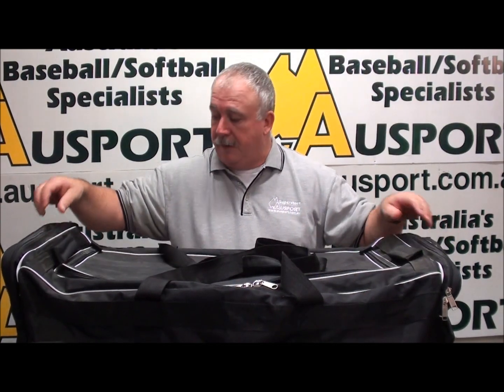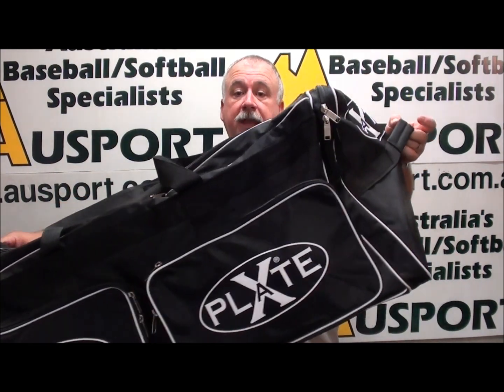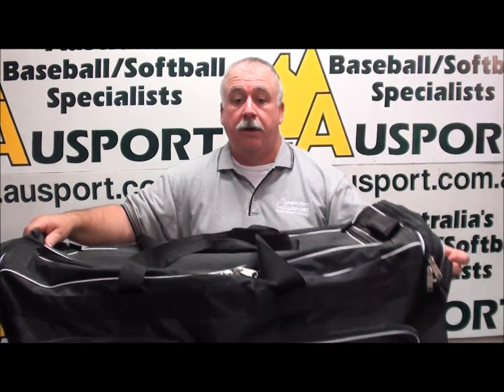X Plate Pro Tuff Monster Three Wheeler Team Kit Bag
Description and demonstration of the X Plate Pro Tuff Monster Three Wheeler Team Kit Bag